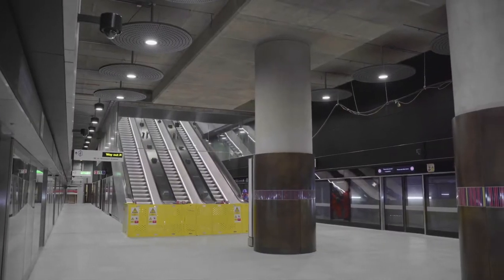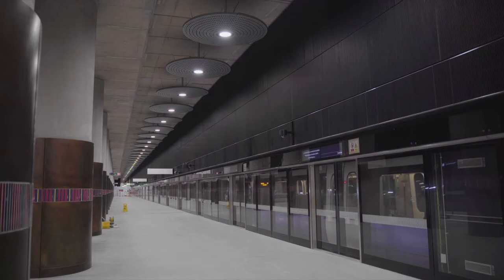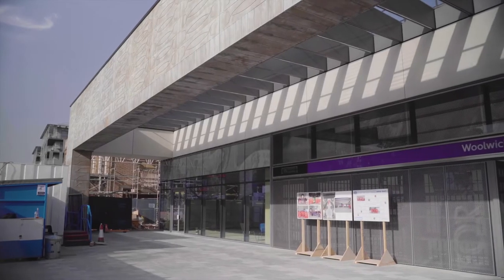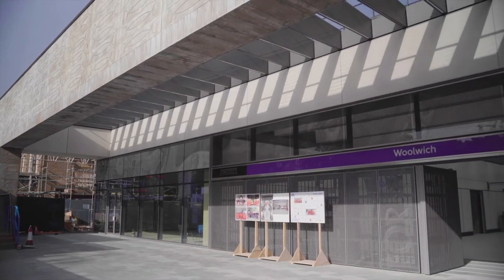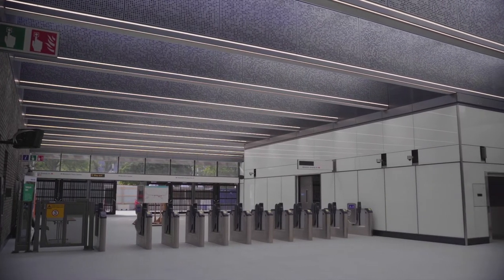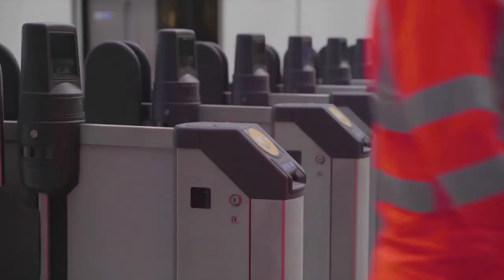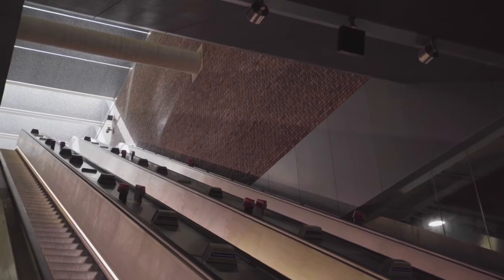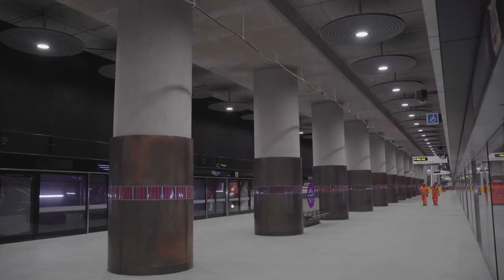CROSSRAIL JULY 2019 Woolwich Station Progress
CC: Crossrail Project

An update on the Elizabeth line's Woolwich station with Gemma Whittick (Principal Delivery Engineer) & Martin Hartley (Site Manager).